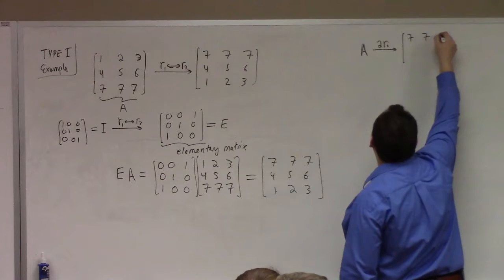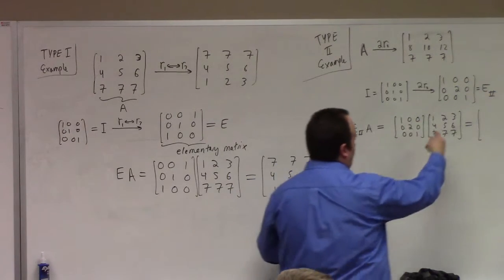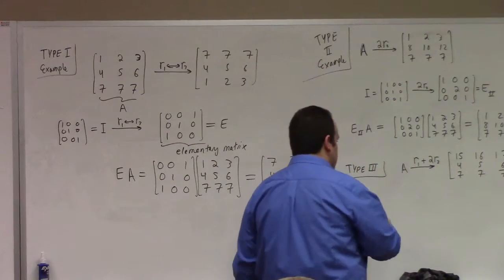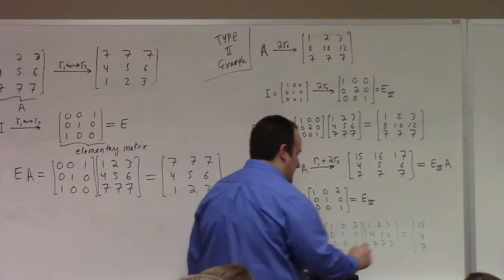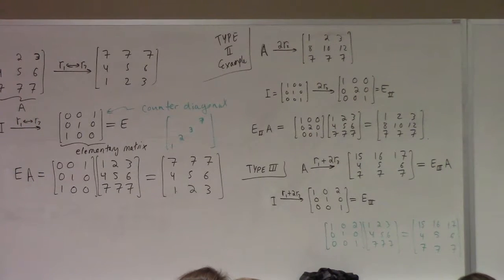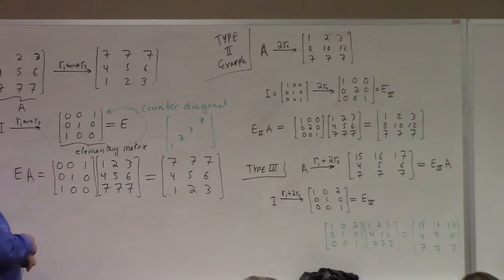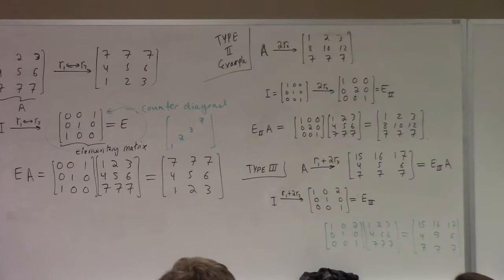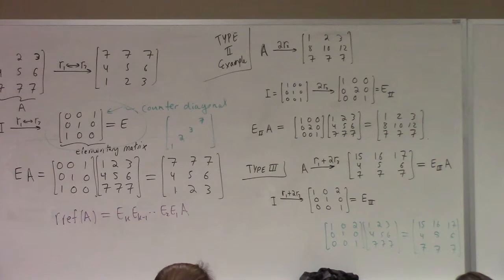Applied Linear: matrix column multiplication, blocks, 2-2-17, part 2